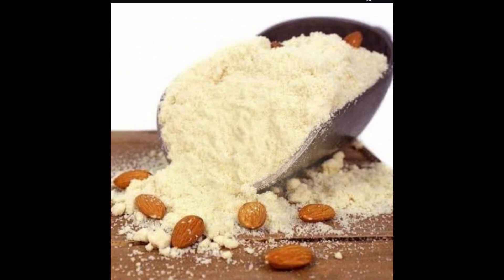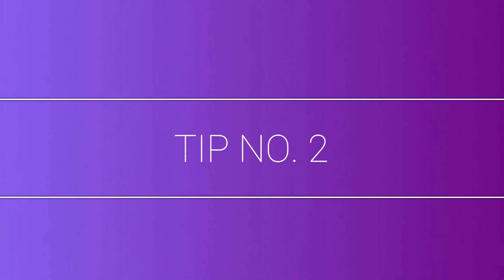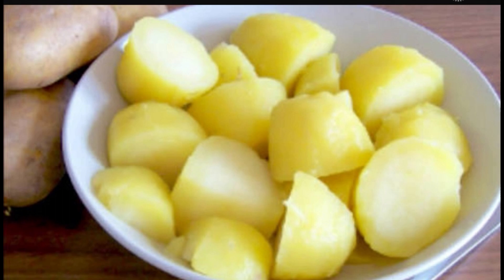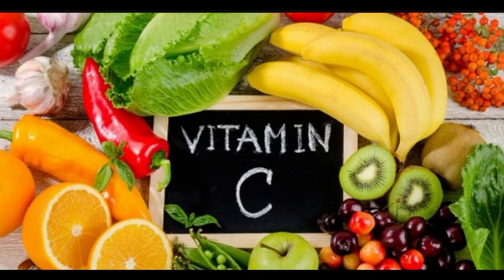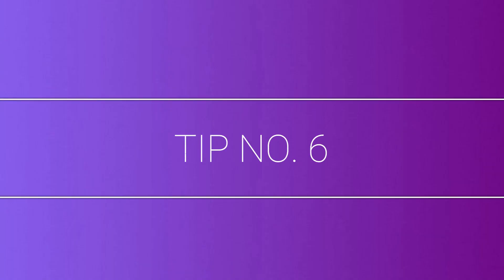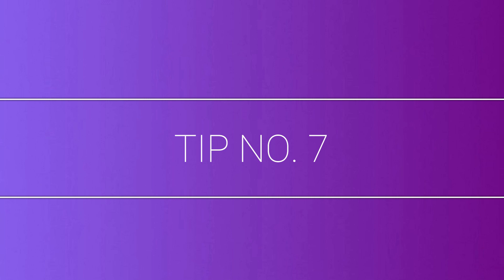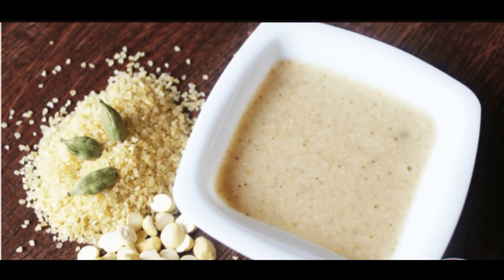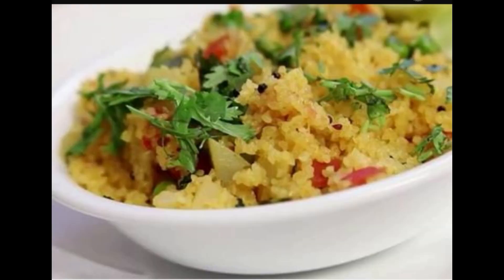Kitchen Hacks To Save Time - Cooking Tips For Indian Working Moms - Useful Kitchen Tips and Tricks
hello friends..
 if you love to cook food then there are number of tricks that will make your work easy .So get here Super 8 handy kitchen tips that you will certainly love .The shortcuts will be really healthy and these 8  kitchen tips and easy hacks will definitely save loads of your time.

how to save time and avoid stress in the morning
 Indian cooking tips and tricks
basic cooking tips for beginners